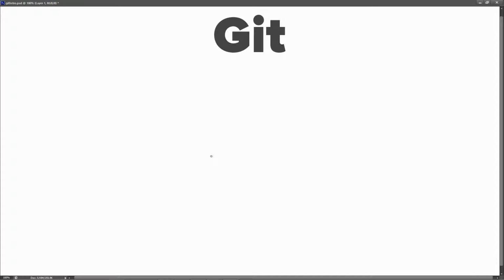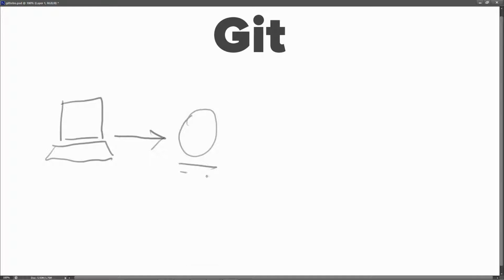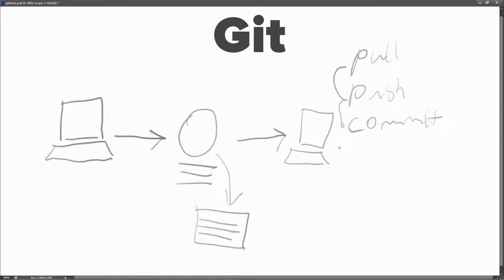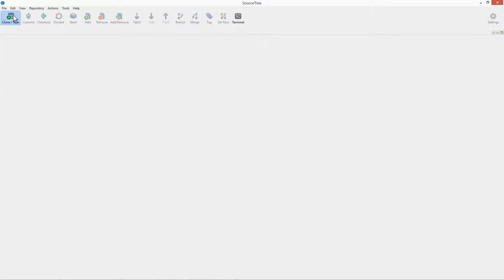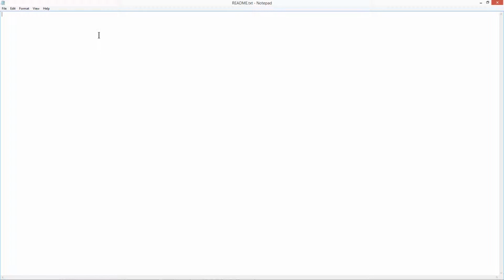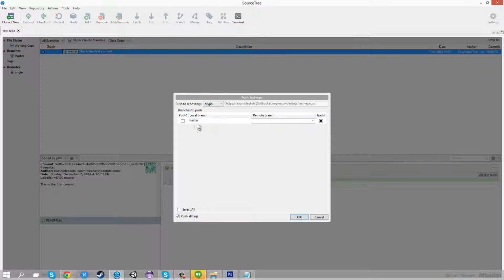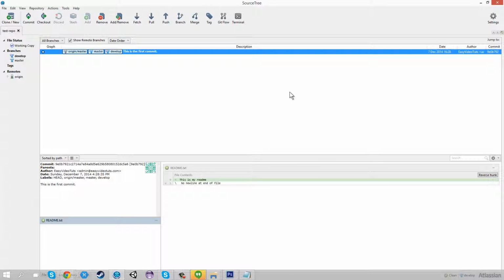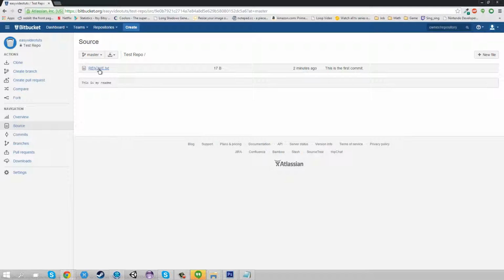Intro to GIT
In this video I describe what the workflow process of GIT repository system is, how to use it in the most basic sense, and how it can help you in your development.